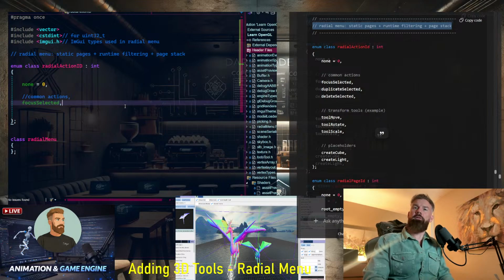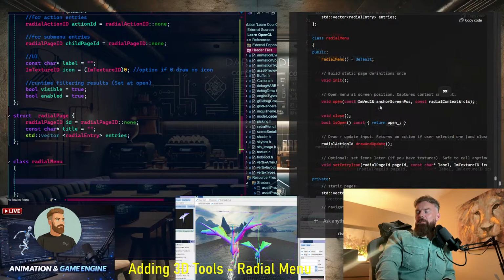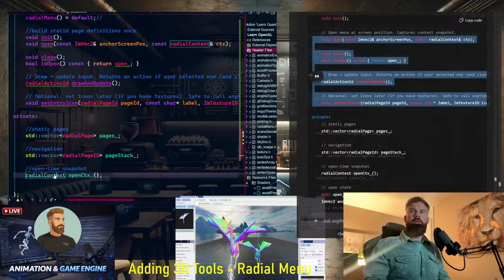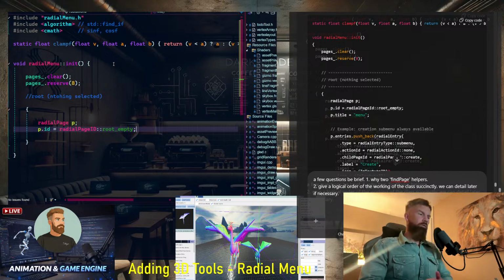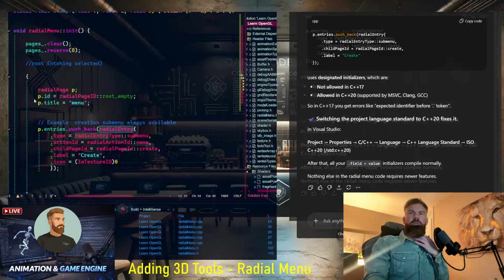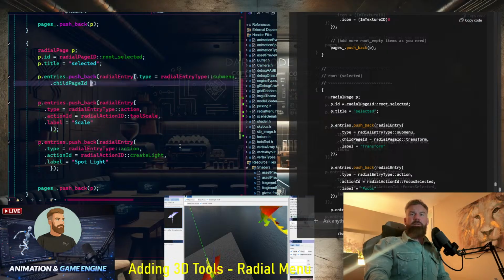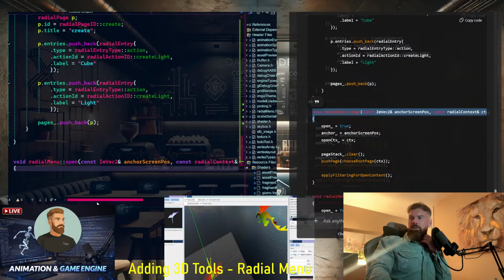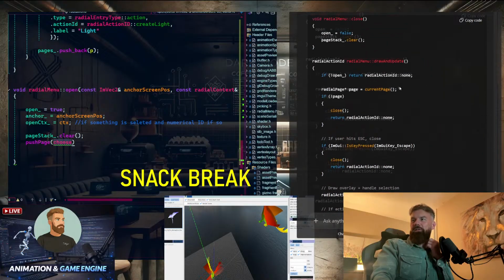Live Game Engine Coding - Radial Menu / UI Tools C++ Game Engine Development / OpenGL.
Let's make some engine tools to make the game easier to develop. Got animations working!